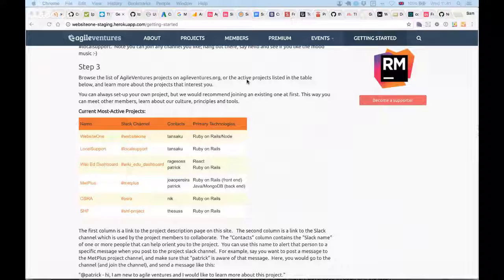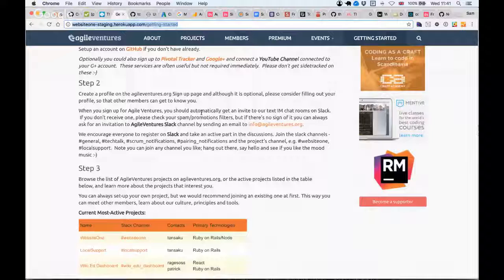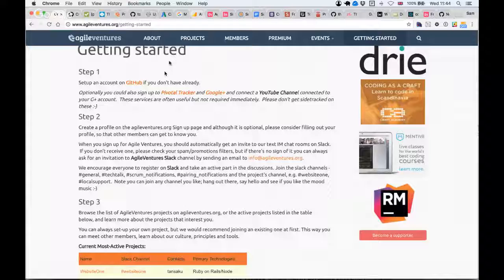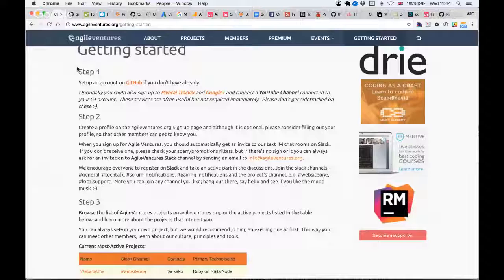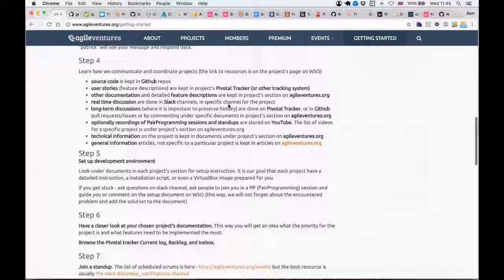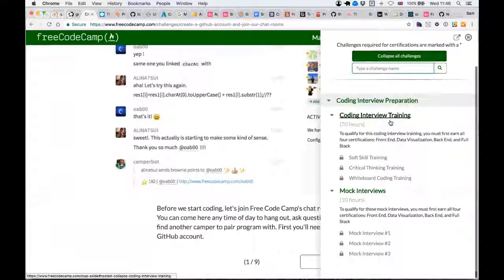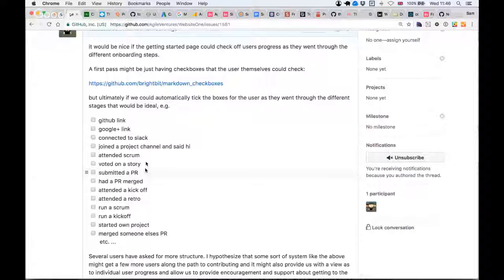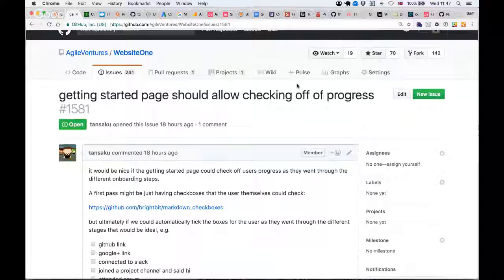"Martin Fowler" Scrum and Pair Hookup (Hosts: Pat Bolger, Sam Joseph)